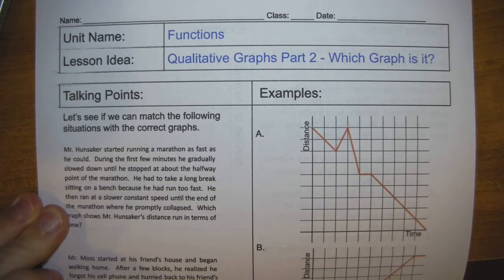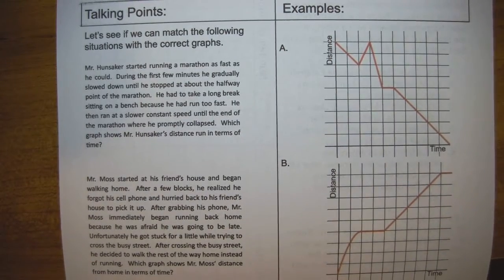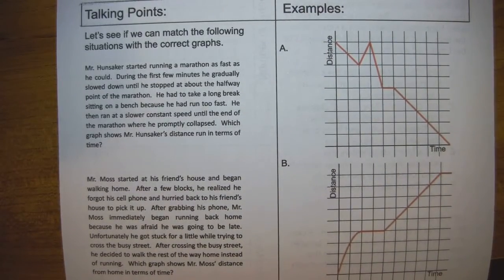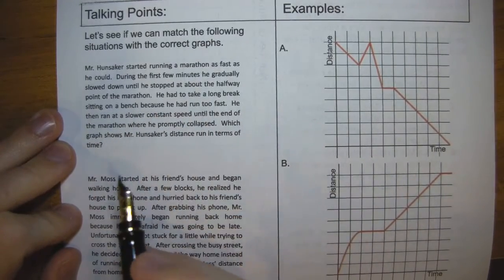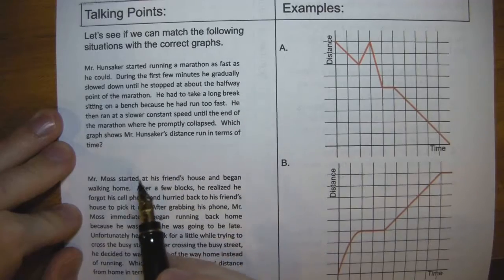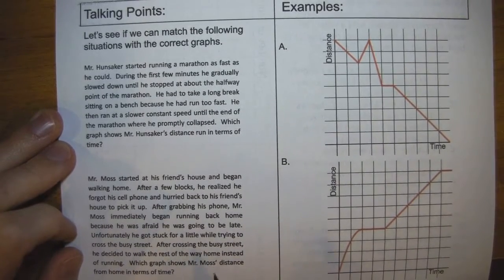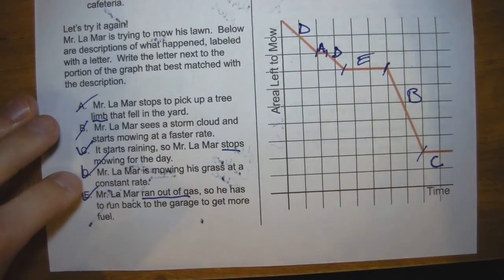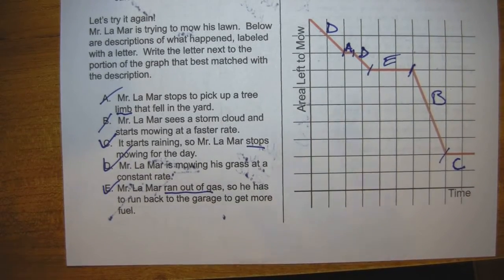Qualitative Graphs Part 2 - Which Graph is it?